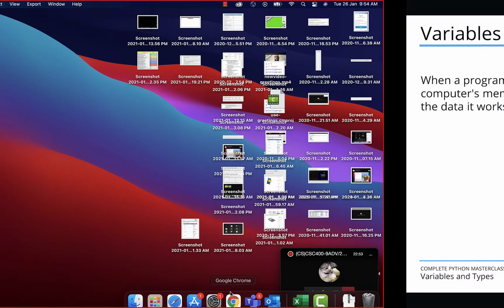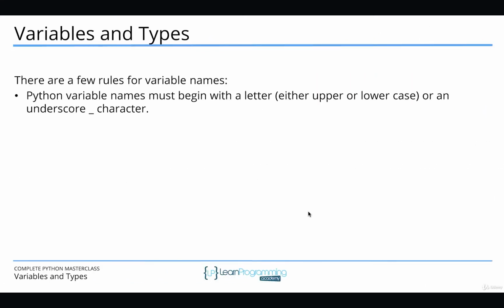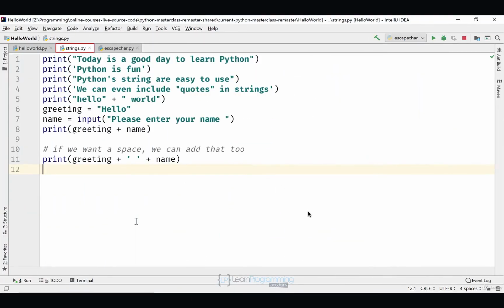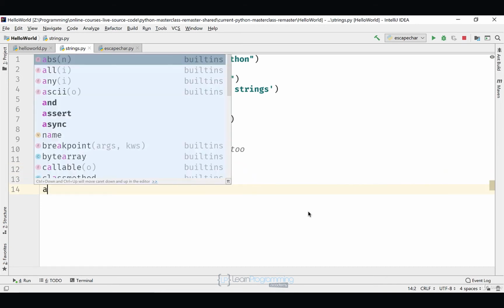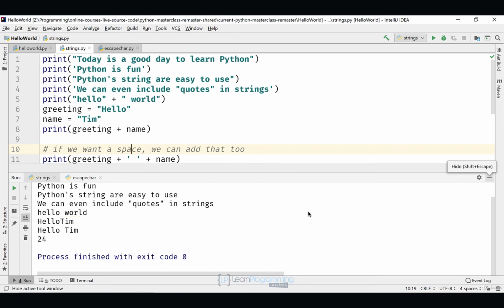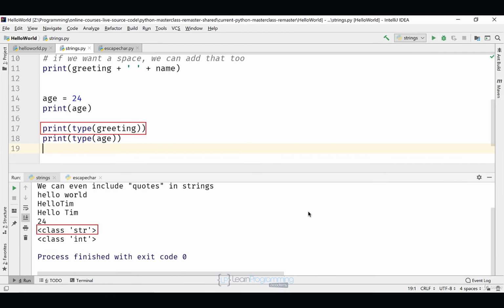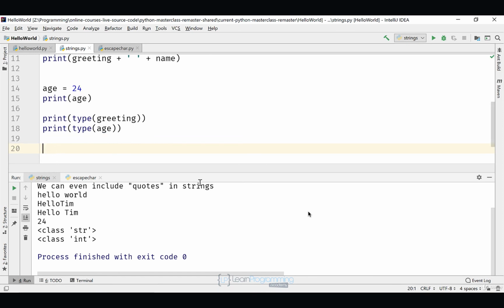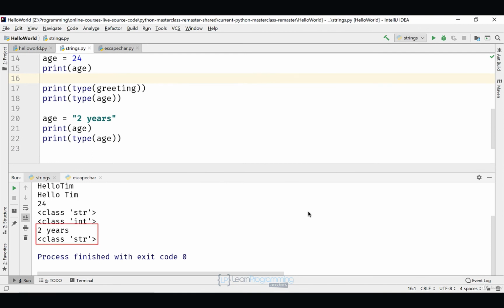variable and types